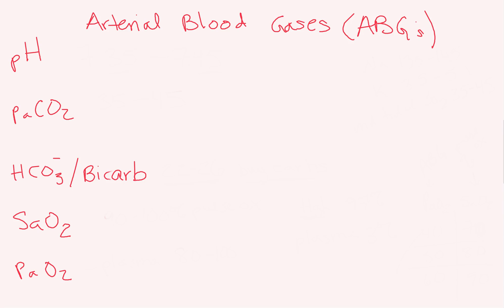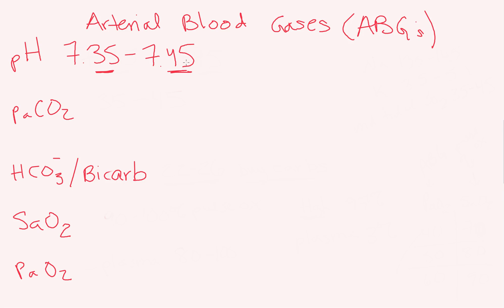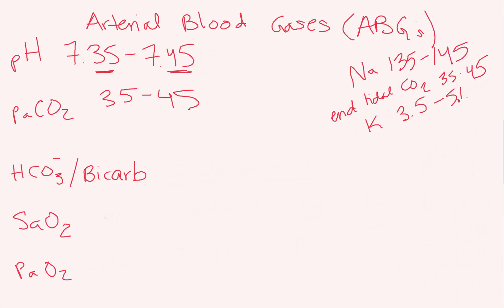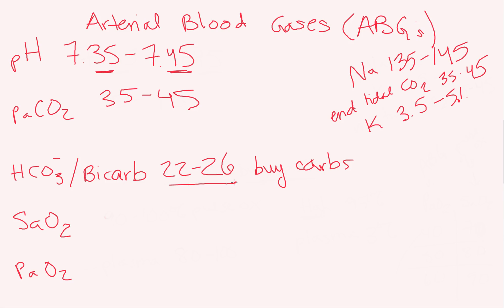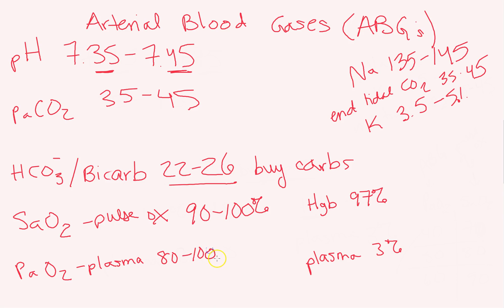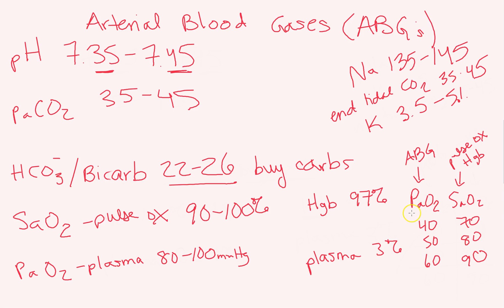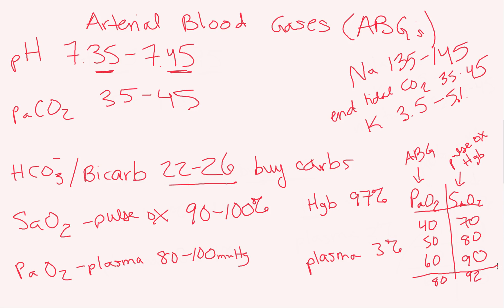ABG Series - Episode 1 - Lab Values and How to Remember Them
In this video I talk about the lab values that you look at when you analyze an ABG. I also give you some tricks to remember which numbers go with which labs. I also want to thank allnurses.com for their support in helping my videos reach a broader audience.